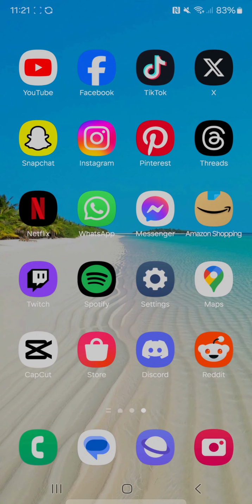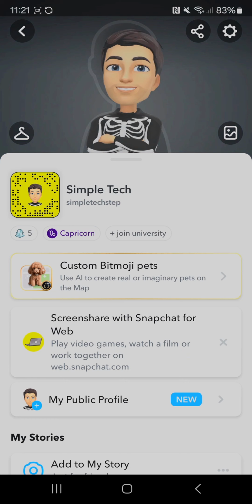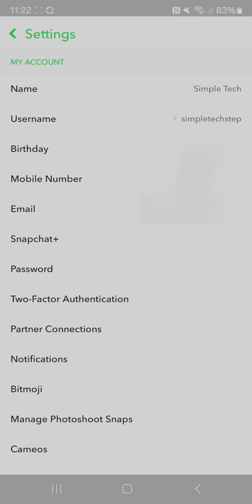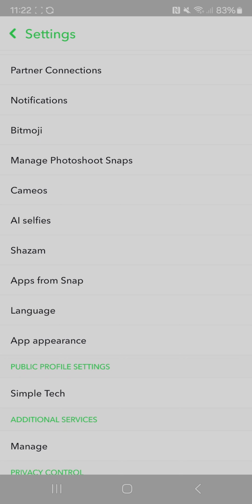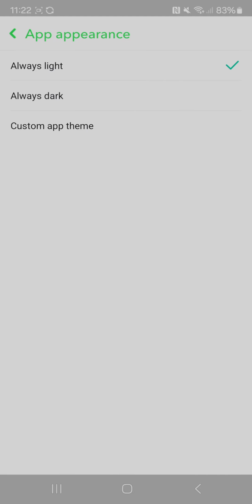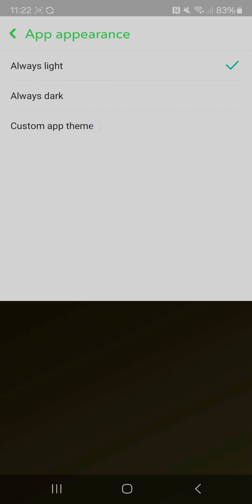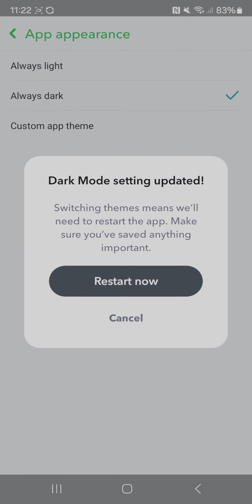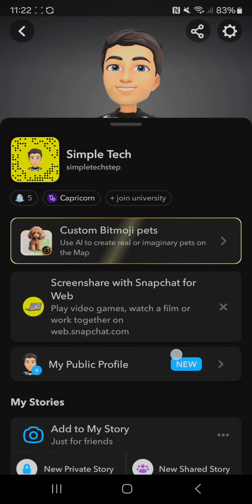How To Turn On Snapchat Dark Mode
Enhance your Snapchat experience with Dark Mode! In this step-by-step tutorial, we'll show you how to activate Dark Mode on your Snapchat app, reducing eye strain and conserving battery life in low-light conditions. Whether you're a night owl or simply prefer a sleeker interface, Dark Mode offers a stylish and functional alternative to the standard app layout.